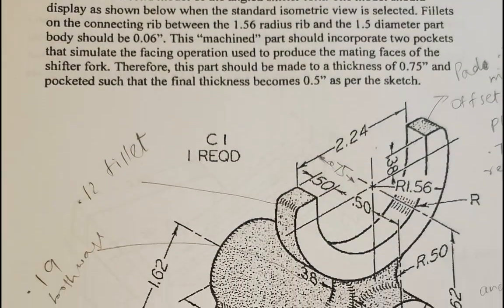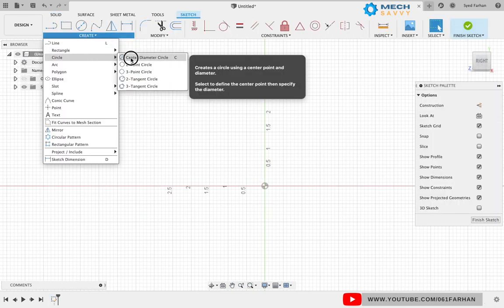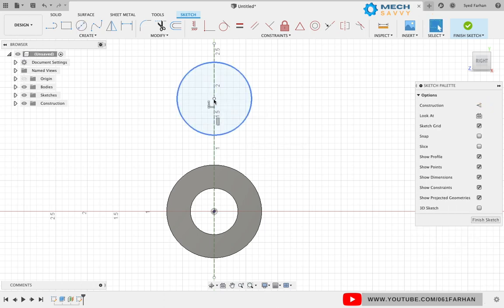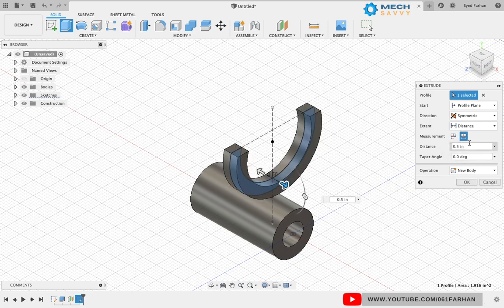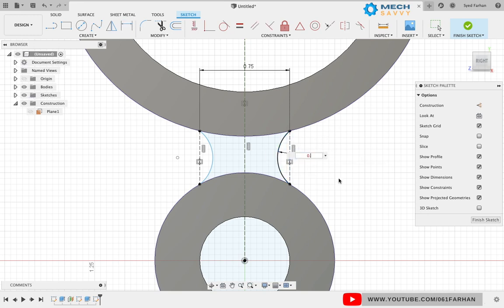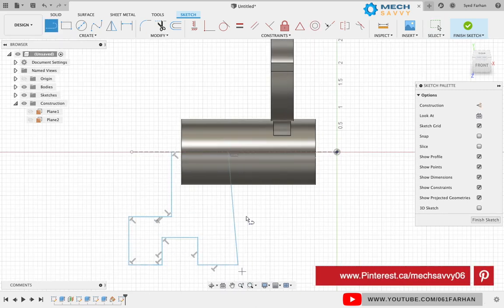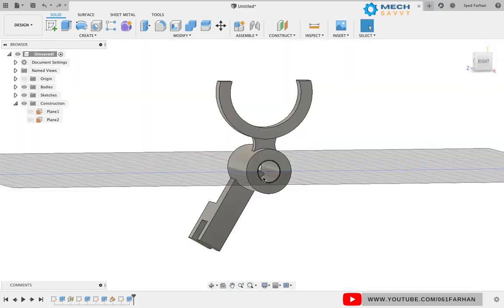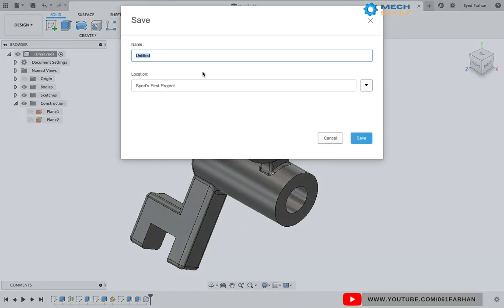Angled Shifter Fork CAD modelling Fusion 360 Tutorial #6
Learn how to model Angled Shifter Fork in Fusion 360. You'll learn creating offset plane and plane at angle, reading CAD Drawing and filleting multiple edges. Check out other CAD Drawings at MechSavvy.com/resources